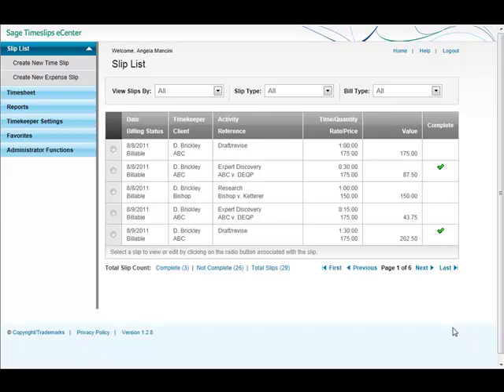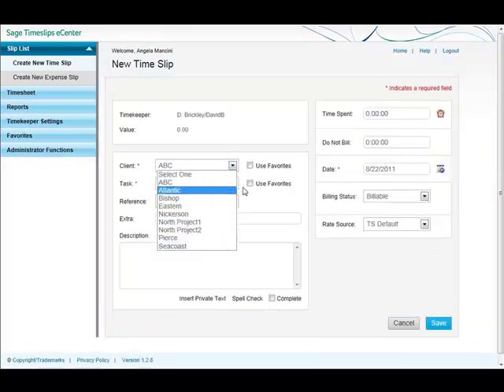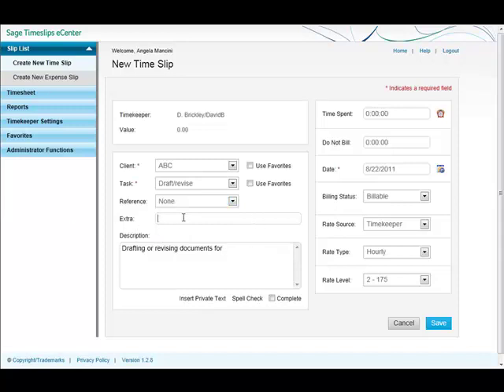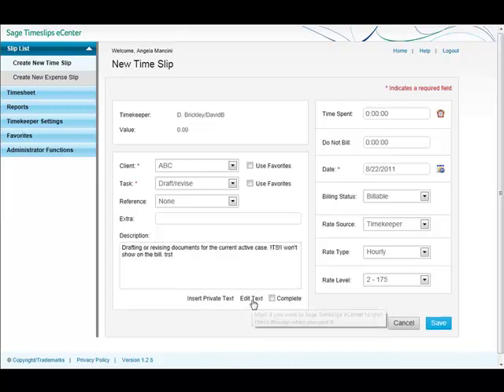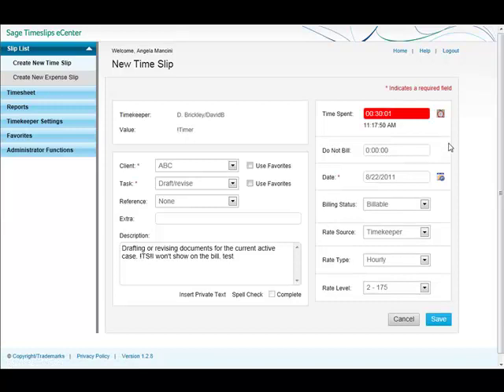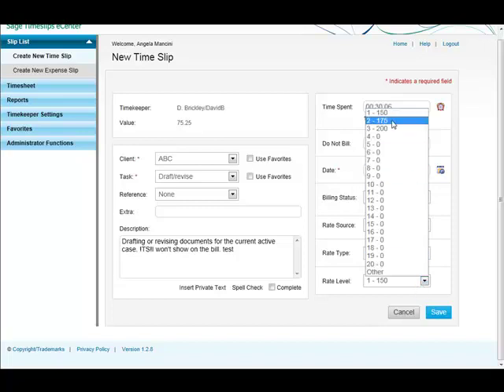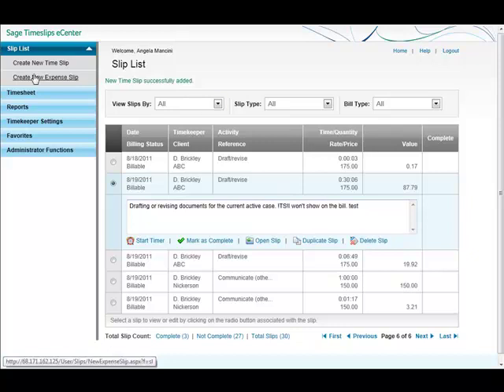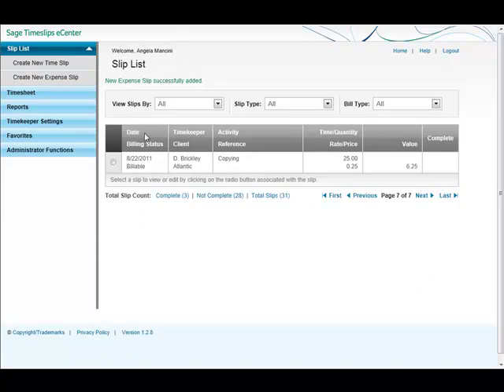Sage Timeslips eCenter Slip Entry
This video demonstrates how to enter slips and manage the slip entry page withing Sage Timeslips eCenter.